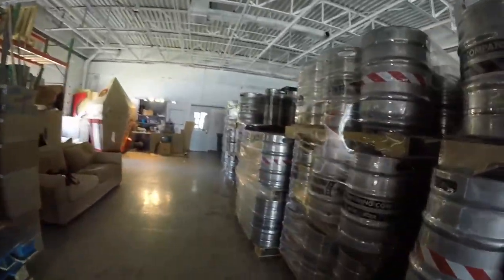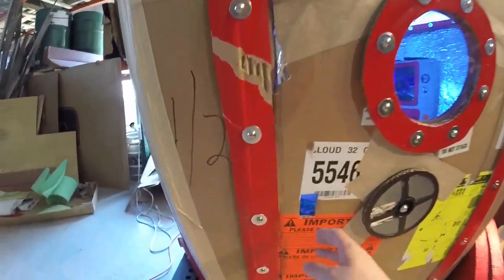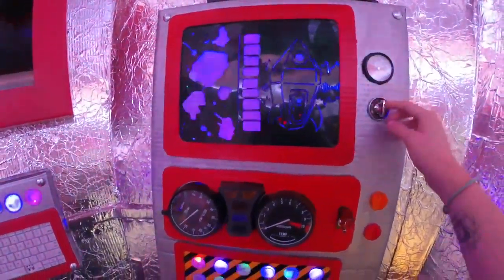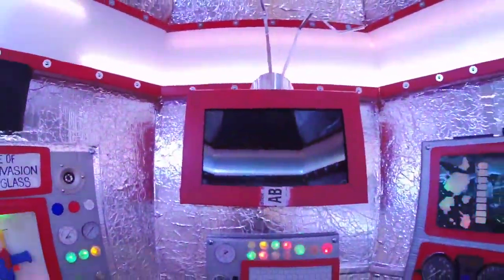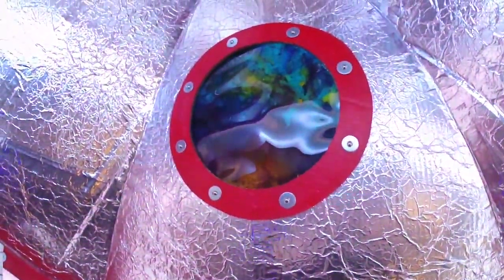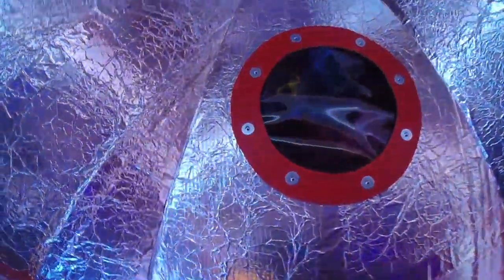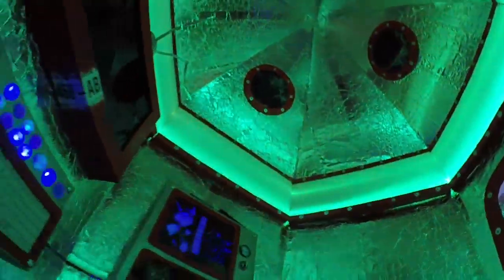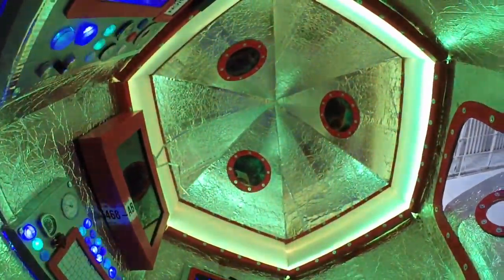Touring my studio and a trip inside my rocket ship!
Hey everyone - here is a look at what I have been creating for the last few months at my studio in the Fargo Brewing Company.
Check it out in person at my upcoming exhibit Wonderlust at the Plains Art Museum's Creativity Gallery Sept. 14-Dec. 14, 2017!
Huge thanks to The Arts Partnership for awarding me an Individual Artist Grant to help me create this work!